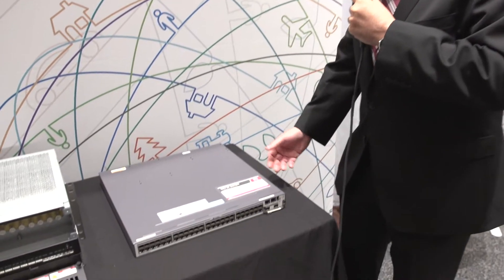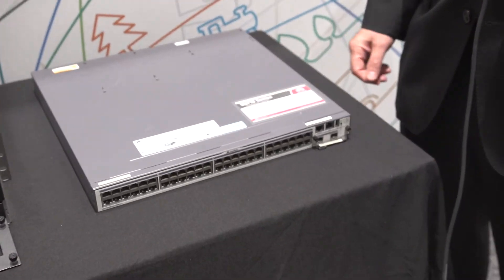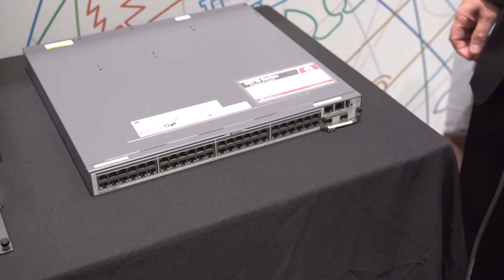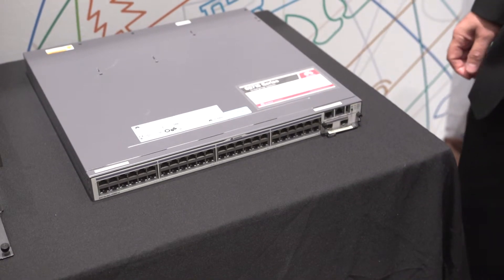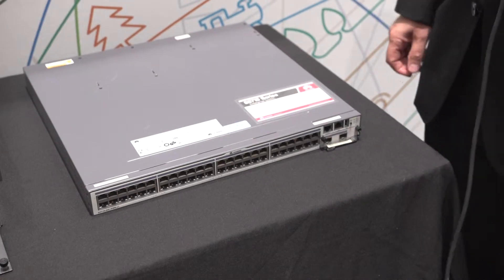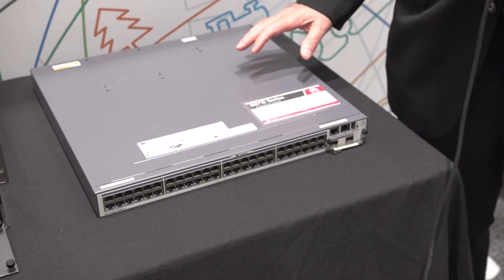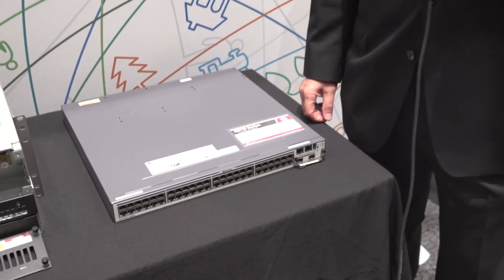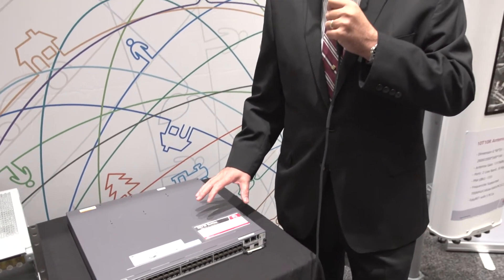Huawei's 5700 Series Network Switch for Enterprise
George Reed, Sr. VP of Solutions and Marketing for Huawei Technologies USA gives a detailed explanation of one the products being featured at this year's CCA Annual Convention that is for enterprise customers.

5700 Series Switch:
- Supports 80gb of throughput
- 48GB E-Ports
- Multiple 10GB E-Ports